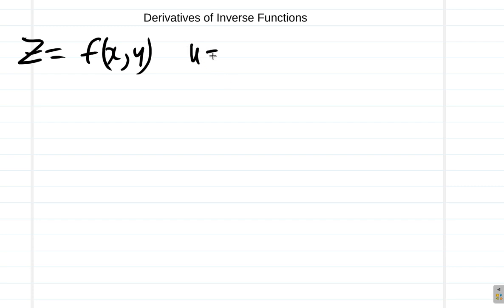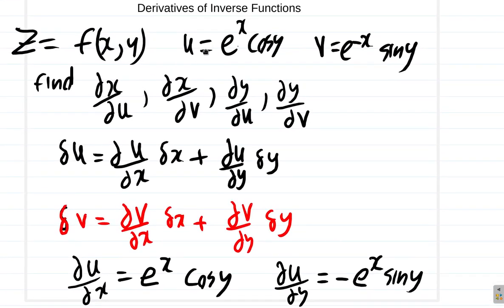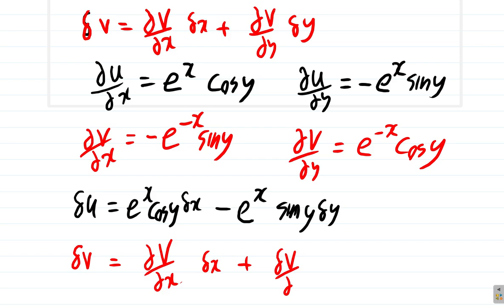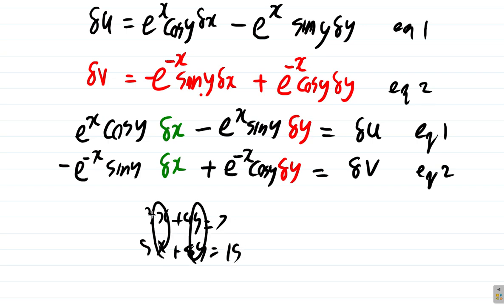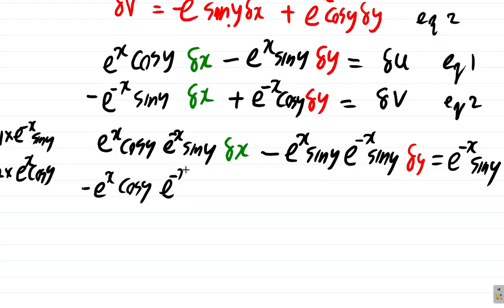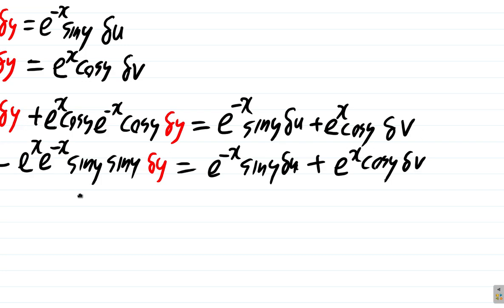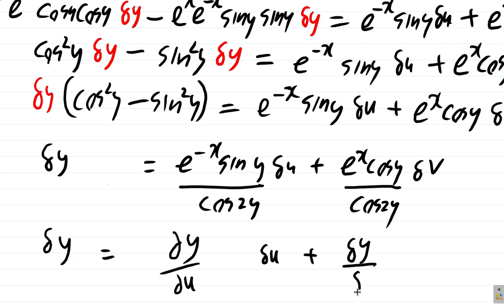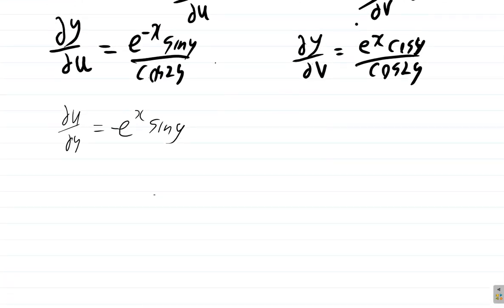Derivatives of Inverse Implicit Functions Eample Part 1